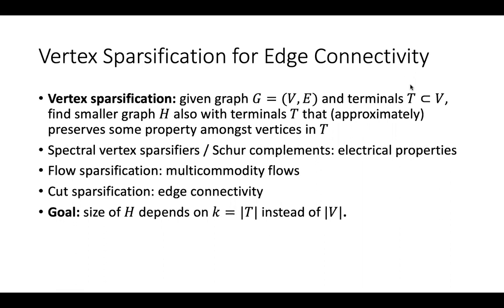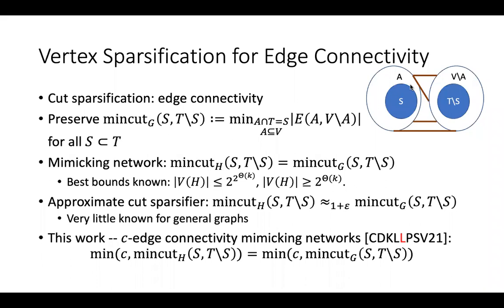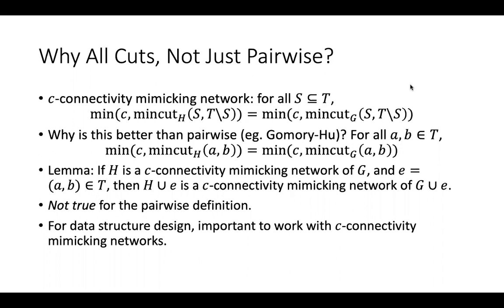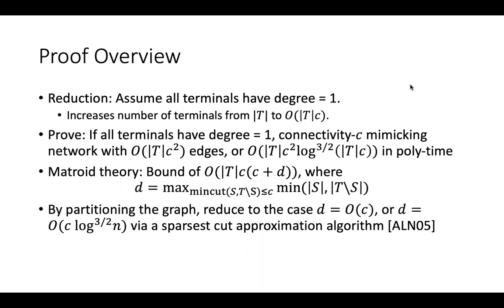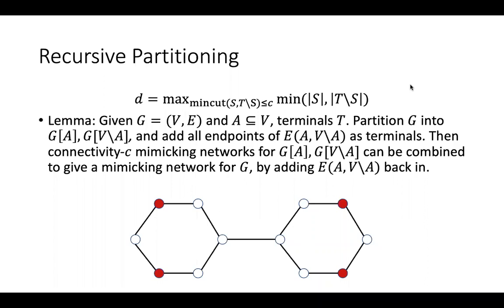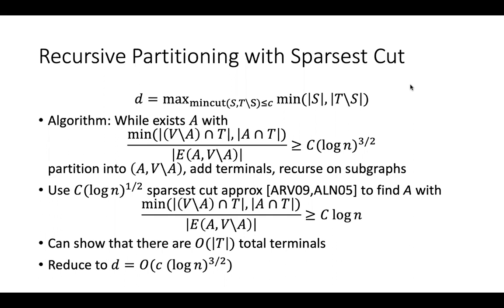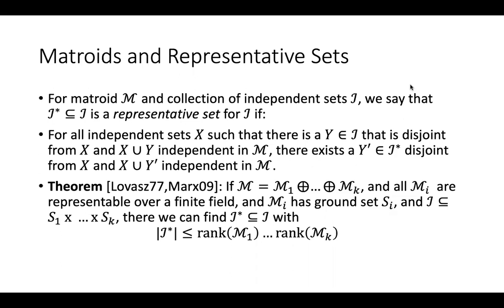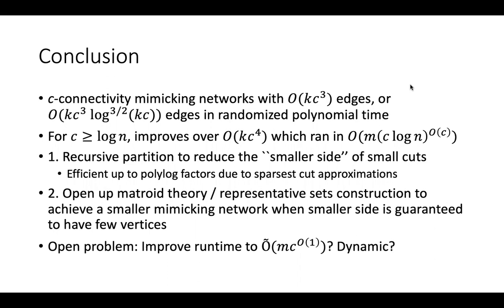Vertex Sparsification for Edge Connectivity in Polynomial Time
Authors: Yang P. Liu (Stanford University)